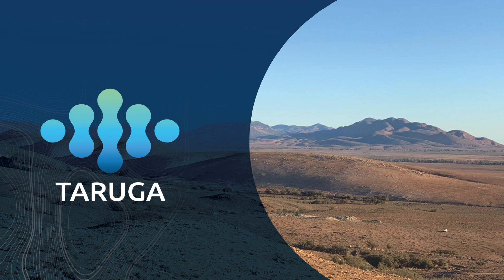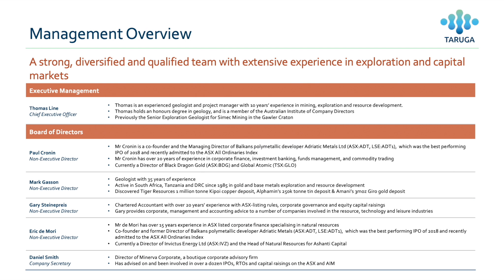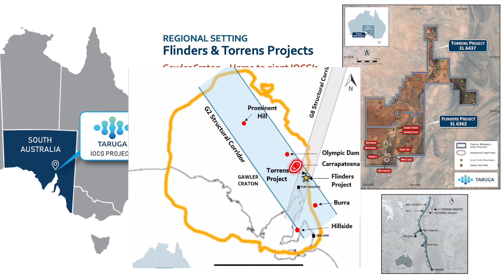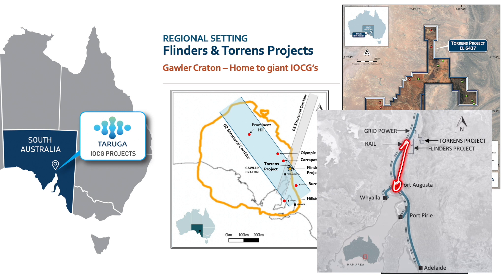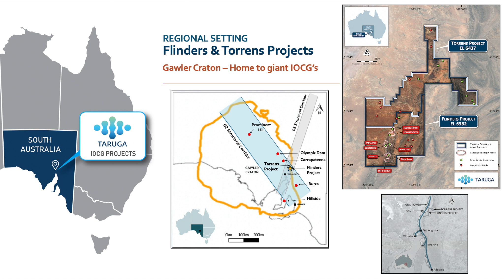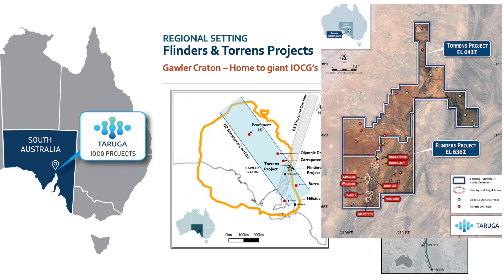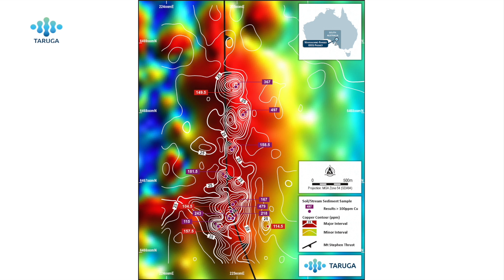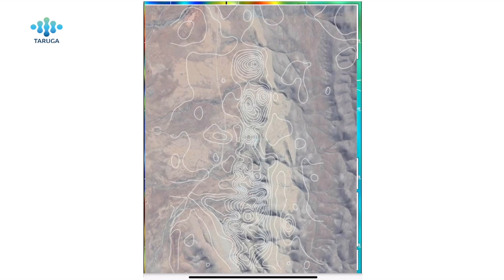Taruga Minerals Ltd- Investor Update 21 August 2020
Investor update with Chief Executive Officer, Thomas Line, discussing the recent high-grade soil sampling results from the Flinders IOCG project in South Australia.